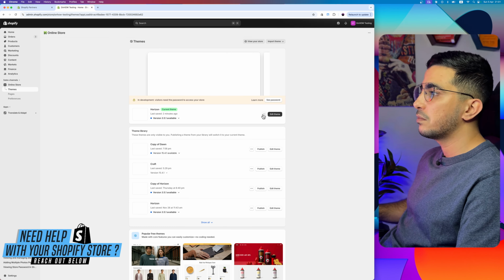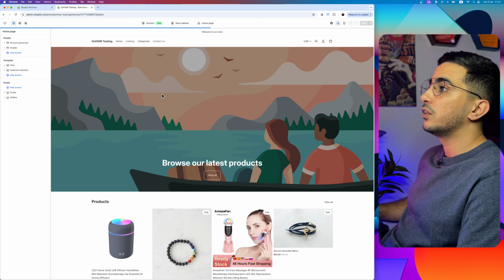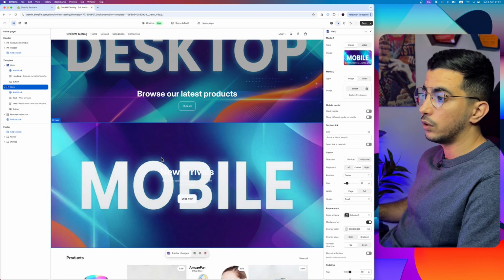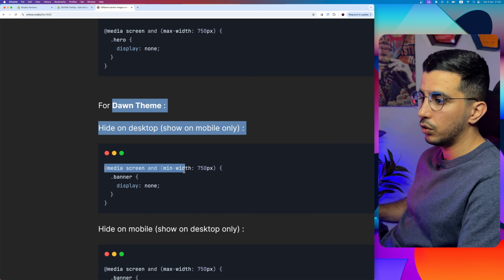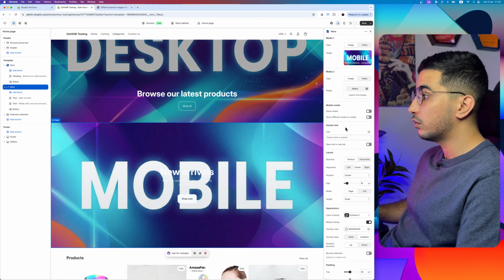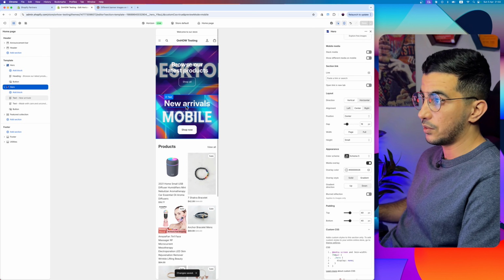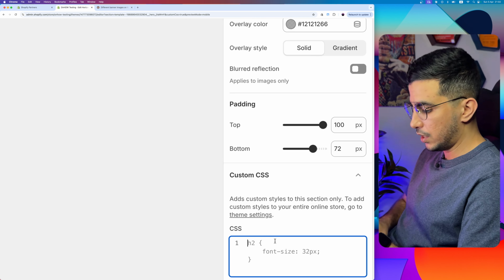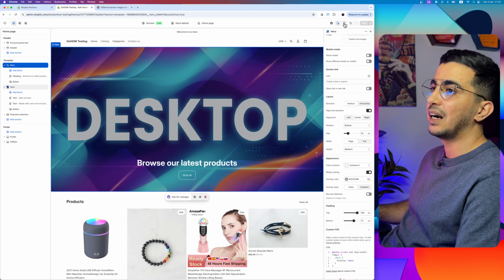How To Show Different Banner Images On Desktop & Mobile In Shopify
Struggling to figure out how to show different banner images on desktop & mobile in Shopify so your store banner looks perfect on every device ? Let's break down the easiest way to fix this responsive design headache.
Getting your Shopify storefront visuals right is essential for keeping shoppers engaged because a picture that looks amazing on a wide computer monitor often gets cropped awkwardly on a phone screen.
I will be walking you through the simple steps to display unique banner images for both desktop and mobile users. we will be using css code ensuring your graphics scale flawlessly across all screen sizes.
By the end of this quick tutorial, you will have complete control over your Shopify banner images on mobile and desktop, creating a stunning and professional shopping experience for every single visitor. No more cut-off text or weirdly stretched photos.